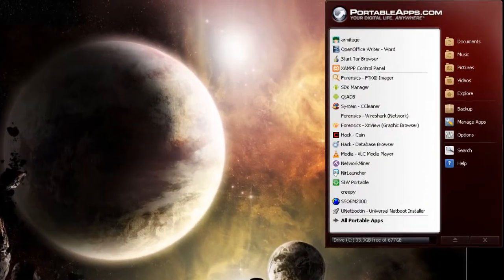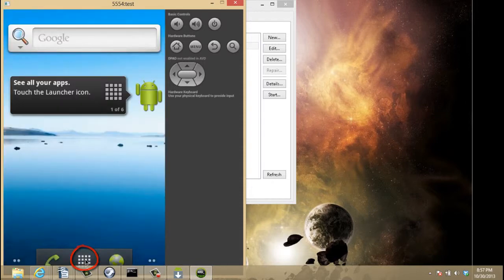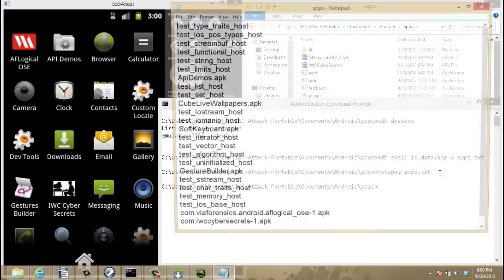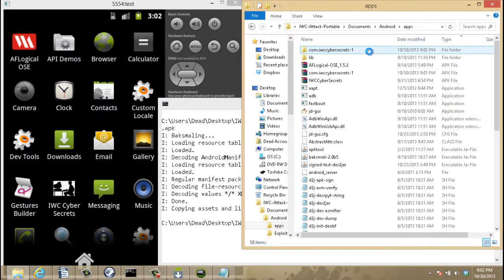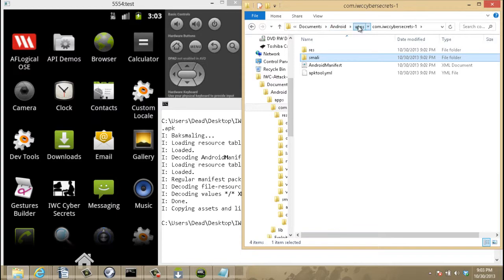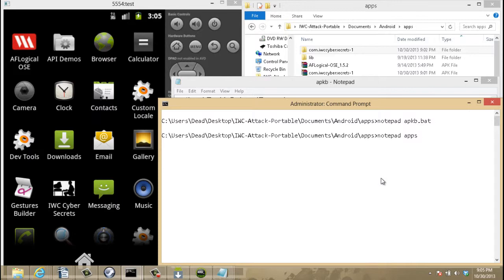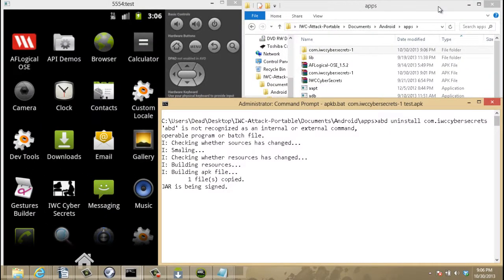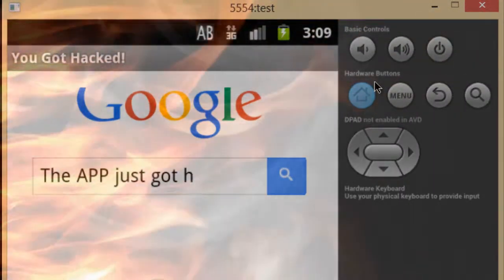IWC Cyber Secrets Ep1x08 Hacking Android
Free and easy method for hacking an android APK file using baksmaling.  Smart phones are not as smart or as secure as most people would want you to believe.  They are small, fully functional computers with a lot of power.  The code in the vast majority of these apps are not written for security.  They are written to look pretty and get downloads.